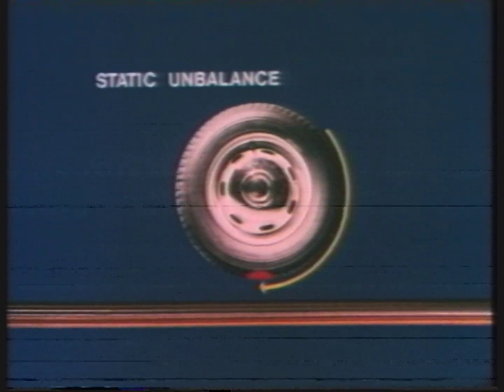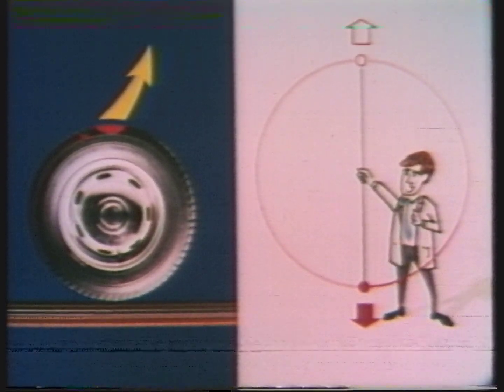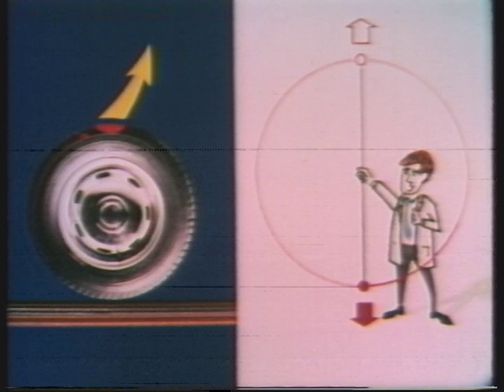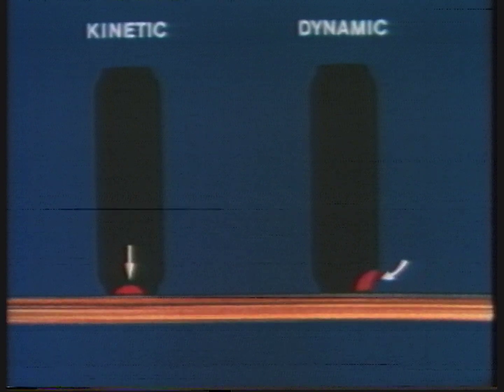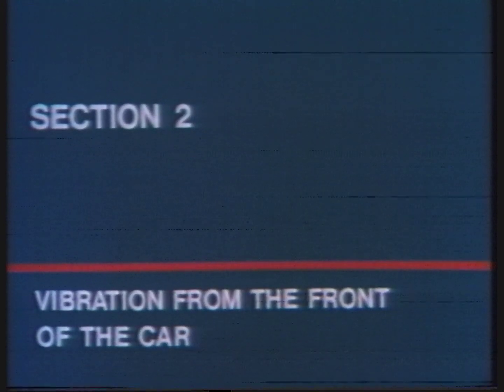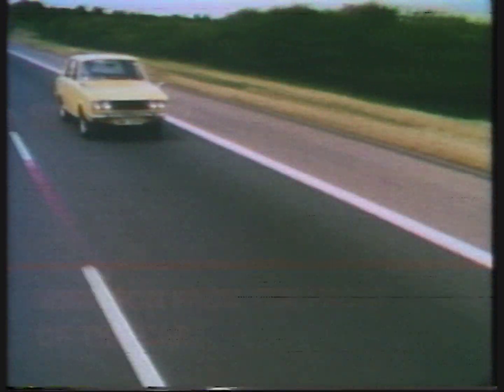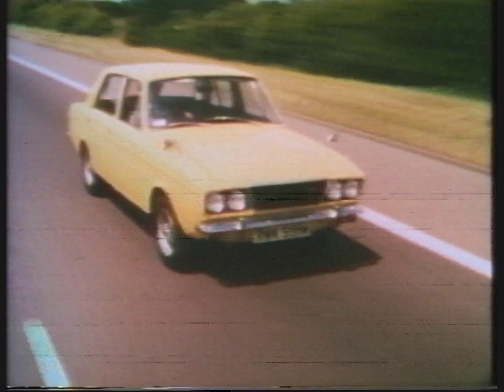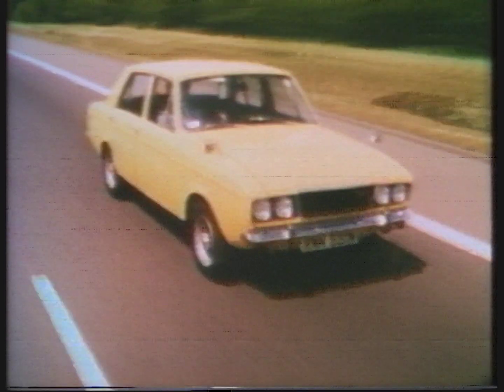Chrysler UK - In-Car Vibration - Rare Training Film 1973/74. Philips N1500 Transfer.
Rare Chrysler training film on how to detect in-car vibrations, from an old Philips N1500 videocassette.